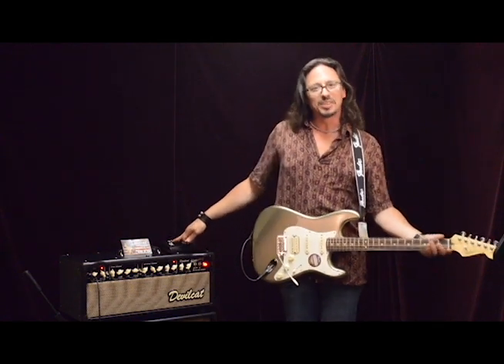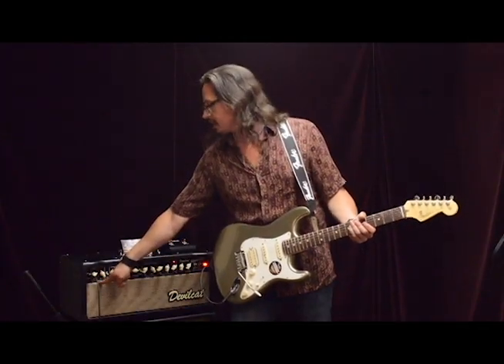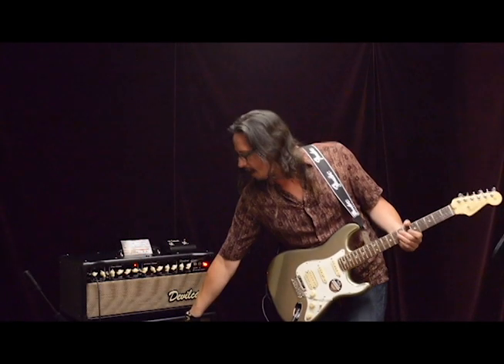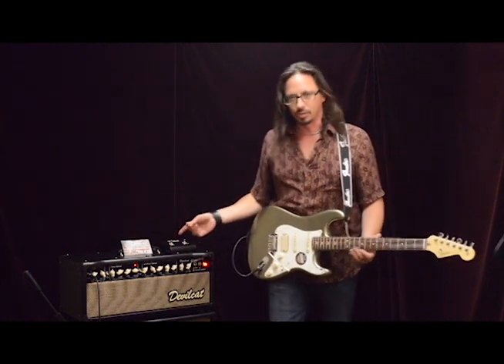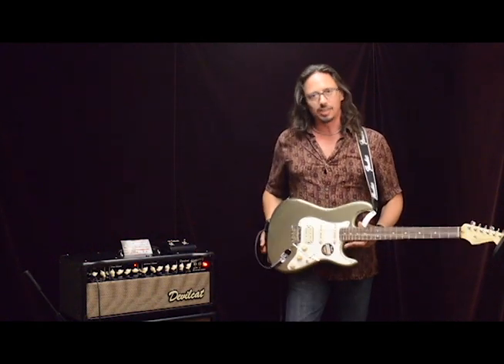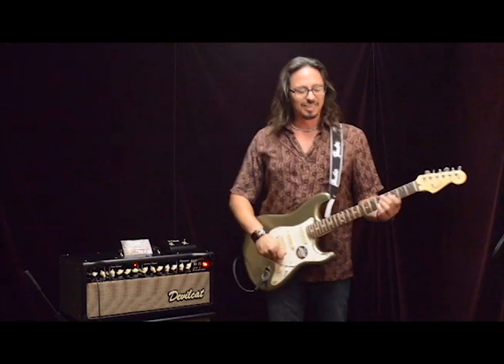Moore Music and Devilcat Jimmy Head and 212 Cab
Quick video of our Ed Sein demoing a Devilcat Jimmy Head and 212 Extension Cabinet.  This is an ALL American Tube Amplifier built with ALL American parts.  This amp can be so clean and so dirty that any player will want to give it a shot.  Ask for Ed.